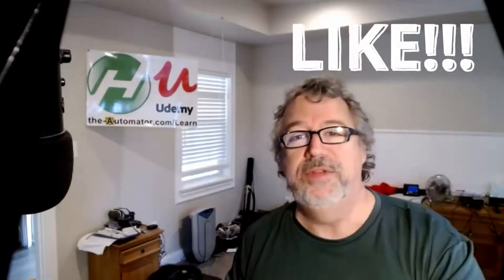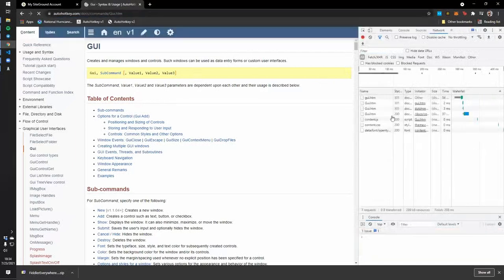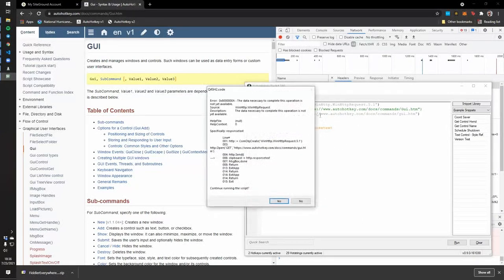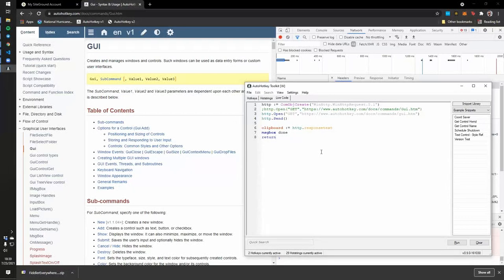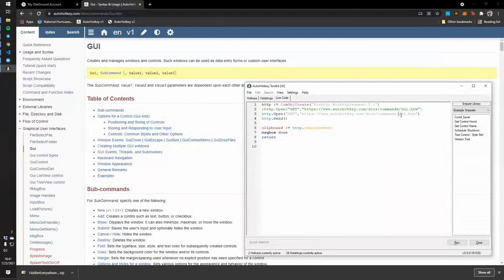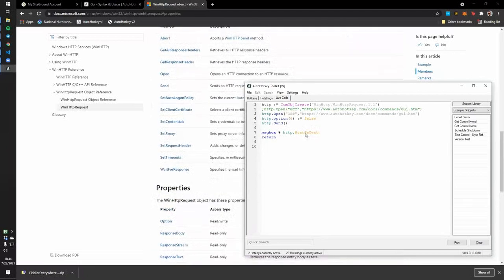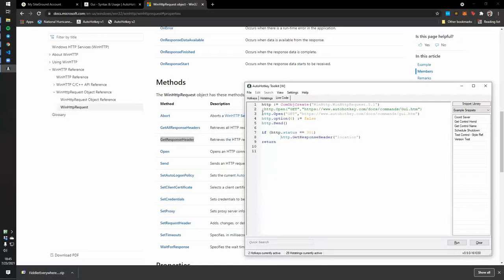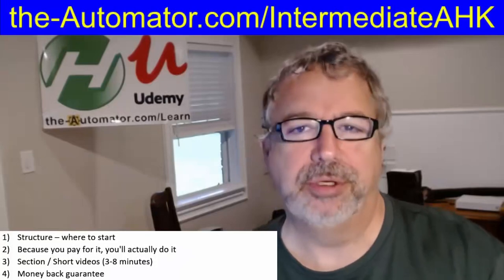Preventing a Redirect on API call - Grabbing headers before a redirect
RaptorX and I were working on a script with an API Call (WinHTTPRequest).  We were getting some weird results so we started using Fiddler and playing with headers.  Some valuable lessons learned!

TLDR: The video provides tips and solutions for troubleshooting HTTP errors and improving automation processes.

1. 00:00 🔍 The Automator team faced an issue with an HTTP request, but ultimately succeeded in retrieving the desired webpage.
 1.1 The Automator team encountered a conundrum while using an HTTP request to grab a specific page on the documentation, but were able to resolve it and successfully retrieve the webpage.

2. 01:19 🚨 A capitalization difference caused an issue, but it was fixed by formatting strings to be lowercased.
 2.1 The issue was caused by a difference in capitalization between two strings being compared, which was resolved by formatting them to be lowercased.
 2.2 The browser automatically redirects to the correct site, but the script is not doing automatic redirection.

3. 03:40 🚀 SpaceX successfully launched and landed its Falcon 9 rocket carrying 60 Starlink satellites.
 3.1 To handle empty responses, set it to false and manually redirect by looking for the location header and doing a request on it instead.

4. 05:13 🔍 LinkedIn server issues resolved by adding pause option to redirect and performing additional request check.
 4.1 Adding option six to pause the redirect helped Jackie and the speaker resolve issues with LinkedIn's server response.
 4.2 The browser sends another request on its own if the winning request doesn't act on it, but it cancels it if it's not the correct request, and the browser intelligently double checks where it's supposed to go without the user realizing it.
 4.3 If you have the option to stop the first request, perform a check for an empty header and do another request based on the location header.

5. 07:55 🚨 An incorrect URL caused an error message with little information, but checking the browser headers helped to identify the problem.
 5.1 The issue was caused by an incorrect URL, and the lack of information provided by the error message made it difficult to diagnose, but checking the headers in the browser helped to identify the problem.

6. 09:24 🔍 To troubleshoot HTTP errors, check the status code and disable redirects, then use the "get all response headers" method to find the correct document location.
 6.1 The lecture discusses troubleshooting HTTP requests by checking the status code and disabling redirects.
 6.2 To troubleshoot a particular error, set up the option to false and check the status code, which should be 301 indicating that the document was moved.
 6.3 To find the correct document location, use the "get all response headers" method and look for the "location" header.

7. 12:45 📰 A website has moved permanently, use a while loop to continuously redirect to the new location until the desired web page is reached.
 7.1 To handle a 301 status code, get the location and open it again, then use http.send to get the response text.
 7.2 Use a while loop to continuously redirect to the next location until the desired web page is reached, while setting the "do not redirect" option and obtaining the correct URL.

8. 15:20 💻 Take the intermediate Autohotkey course to advance your skills.
 8.1 Take the intermediate Autohotkey course to learn more advanced features and work through it systematically.